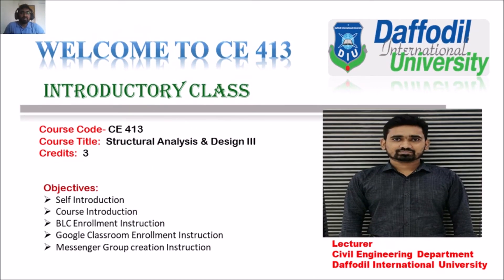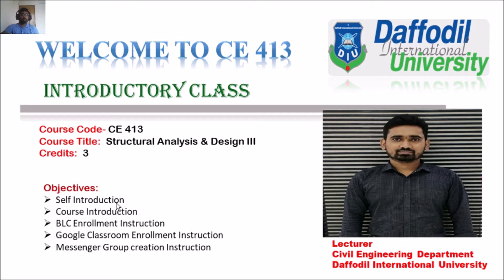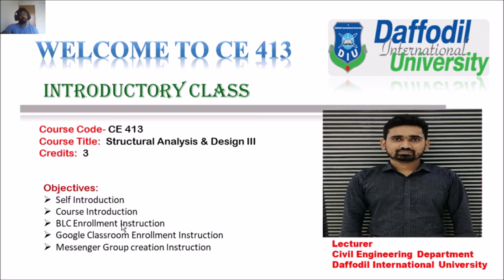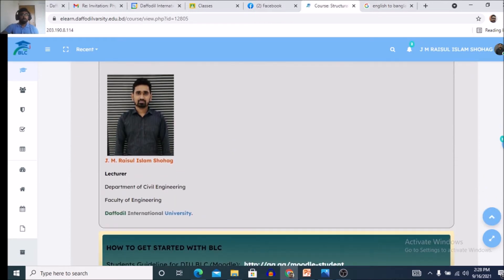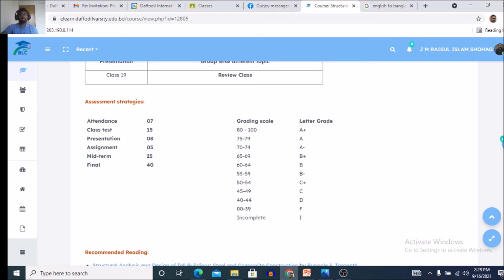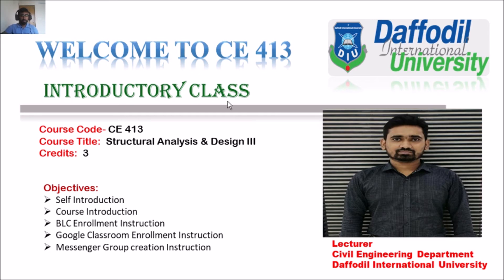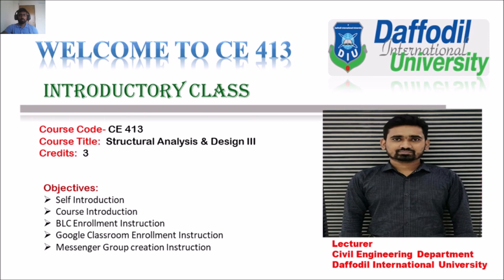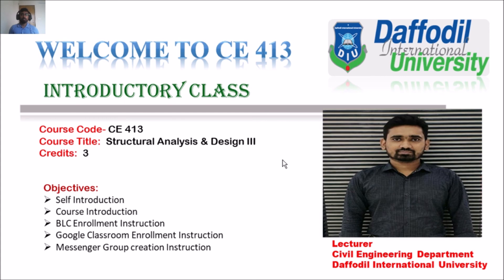Introductory Class for CE 413 in DIU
#This​ Channel is basically for Civil Engineers & Creative persons. This channel is very effective & useful for Civil Engineering Students. This Channel makes tutorials for Civil Engineering Software ( ETABS, AUTOCAD, STAAD Pro, Google Sketch Up), Civil Engineering Courses ( Environmental Engineering Lab, Transportation Engineering Lab, Solid Mechanics Lab, Fluid Mechanics Lab etc), Govt Job preparation , Class Lecture for different Civil Engineering Courses ( Mechanics, Surveying, Estimation etc)